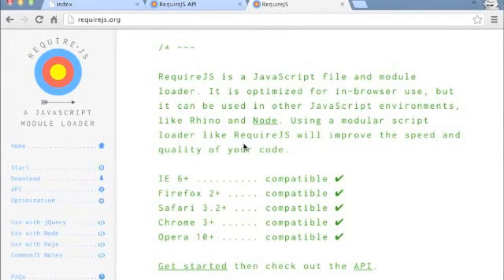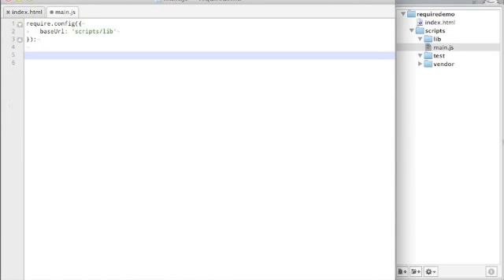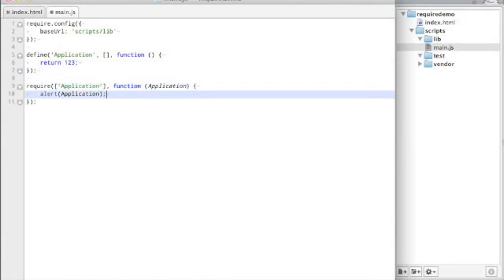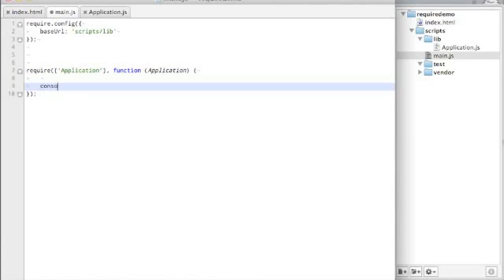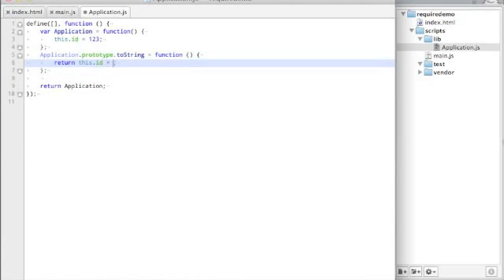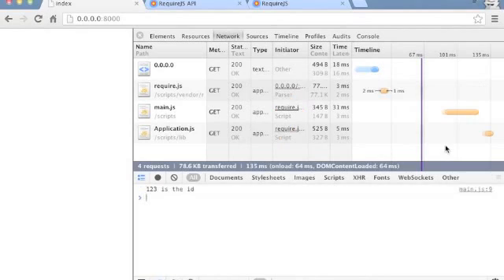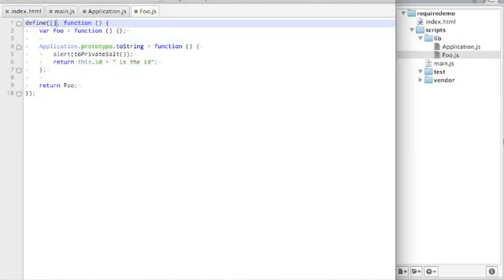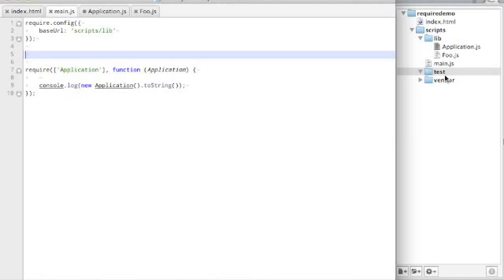Getting Past RequireJS Boilerplate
Require.js is a great tool for building large JavaScript applications. But if you're like me, you may have found the code in their documentation limiting (or perhaps confusing). In this video, I'm going to unpack their code and, hopefully, make it a lot easier for you to use RequireJS. In the end, I hope that you'll be able to keep using your favourite writing styles, while reaping all the amazing benefits of RequireJS.